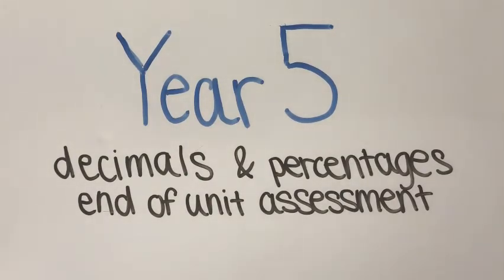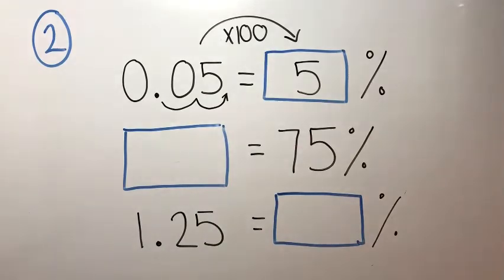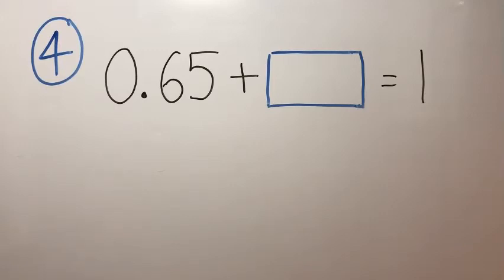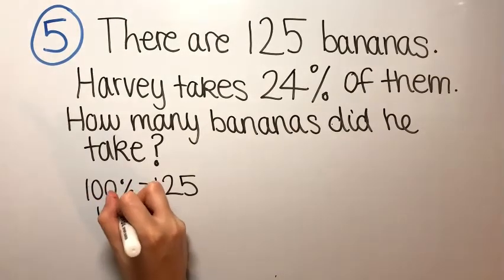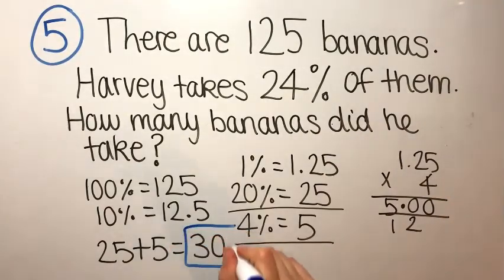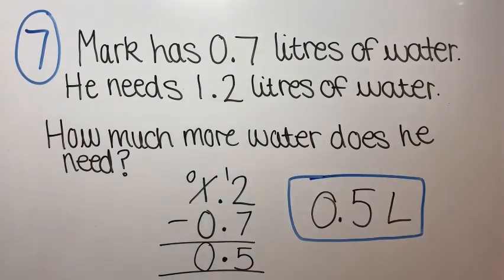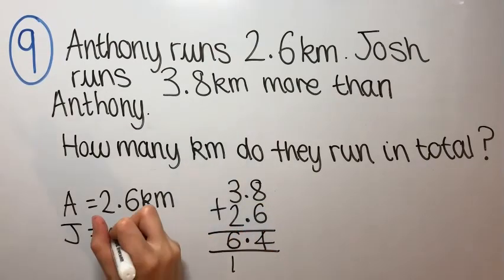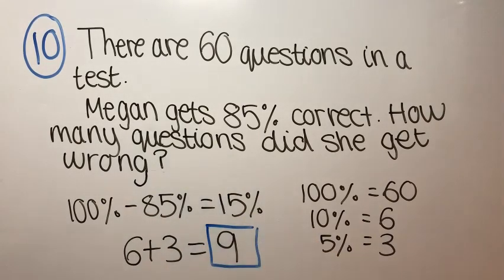Year 5 Decimals and Percentages End of Unit Assessment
Walk through guide with working out and solutions of the Year 5 decimals and percentages end of unit assessment. Step by step and easy to follow.

To be updated on new videos please follow the KS2 Succeed in Maths Instagram account